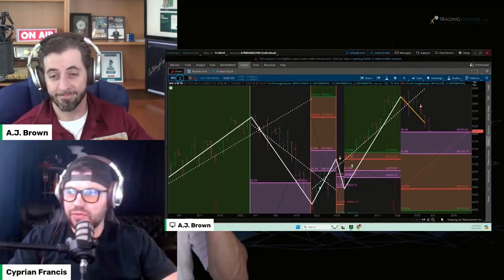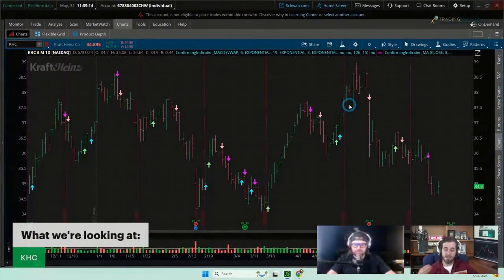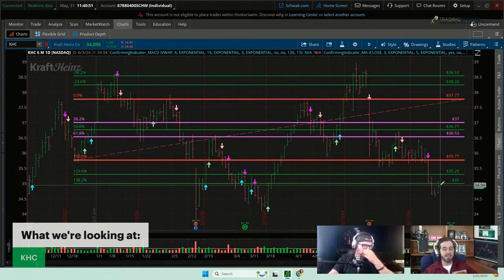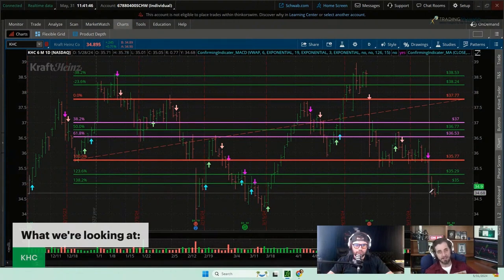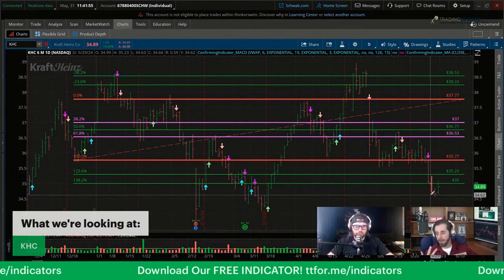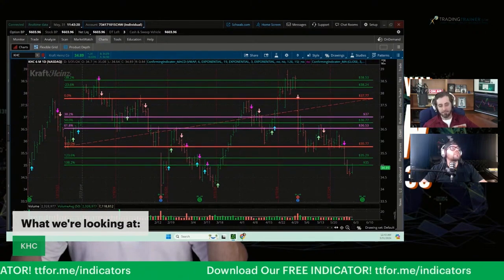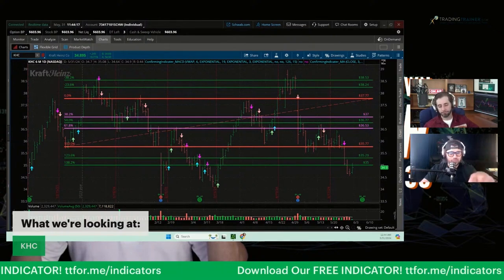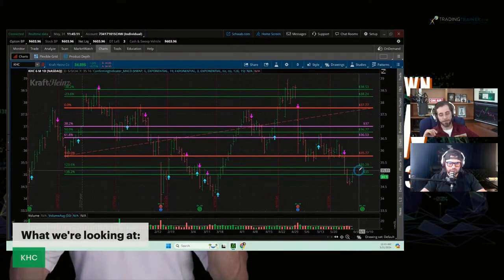Earn Income Using Options In Boring Stocks Like Kraft Heinz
In this clip from The A.J. Brown Show, we take a look at our pick of the week, and discuss ways to use options premium to profit from a boring stocks like Kraft Heinz ($KHC).  If you like limited risk, this is just one of many strategies we implement here at Trading Trainer.  To learn more, join us in our Free Daily Workshop!